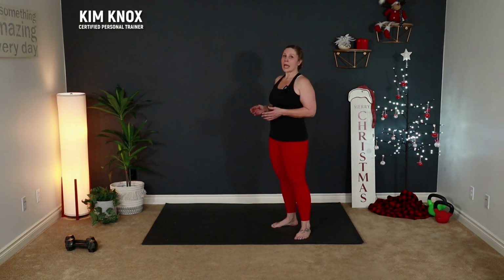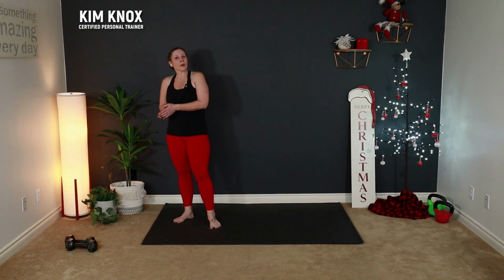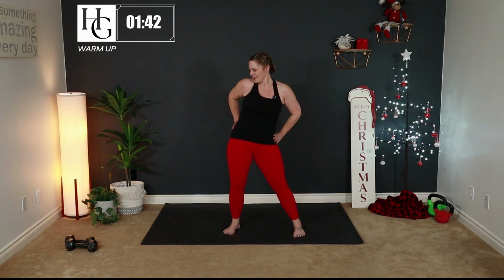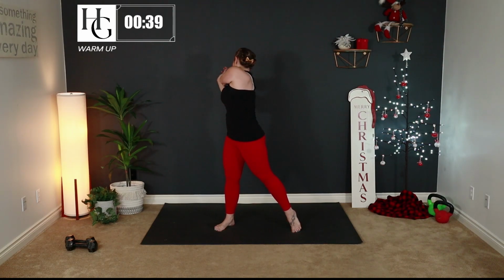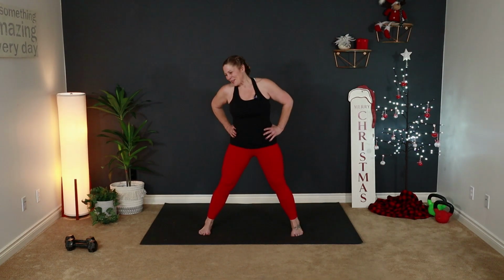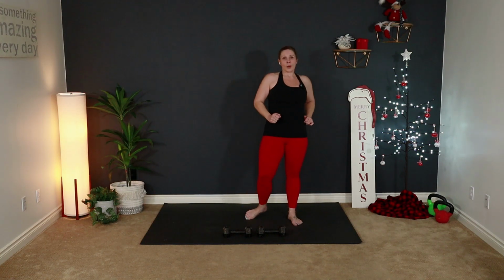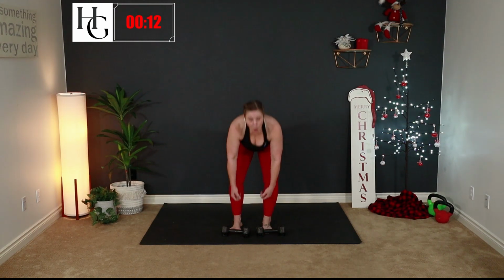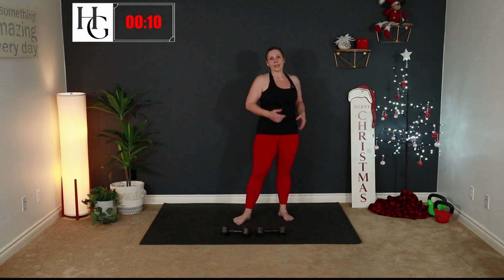30 Min FULL BODY DUMBBELL WORKOUT | Standing | Low Impact HIIT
30 Min Full Body DUMBBELL at HOME Workout to build strength and burn calories.  This is a low impact at STANDING HIIT workout with 12 moves performed with an add on format.  There are two circuits with 6 exercises that stack on top of each other.  The first move is performed for 25 seconds followed by a 25 second rest, the we do the first and second move back to back for 25 seconds followed by a 25 second rest - continue this until all 6 exercises are complete.  All you need is one set of dumbbells and I recommend a light to medium weight based on your specific fitness level.  This is the final workout in the 12 days of Fitmas and the final workout of 2023.  ENJOY, GET SWEATY, and have an amazing HOLIDAY season.

Thank you for working out with me this past year.  I appreciate all the comments and fun I've had with you all.  Merry Christmass.